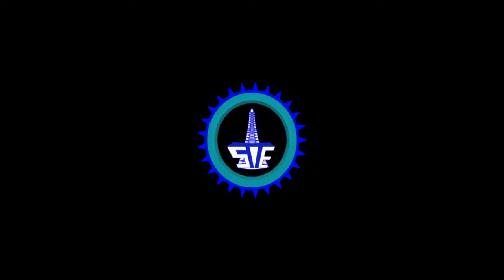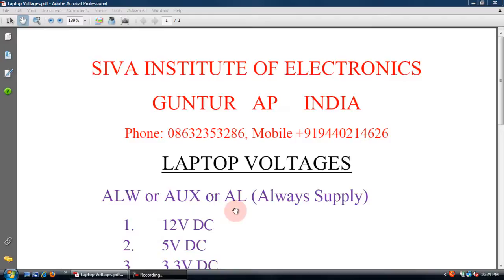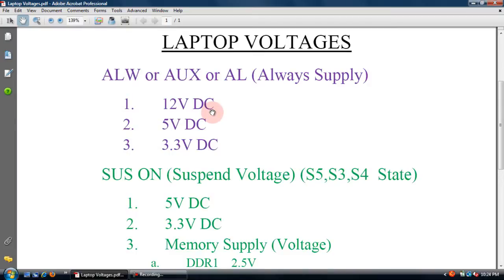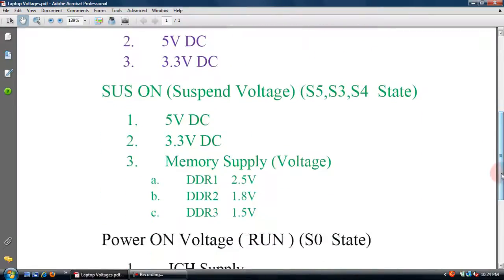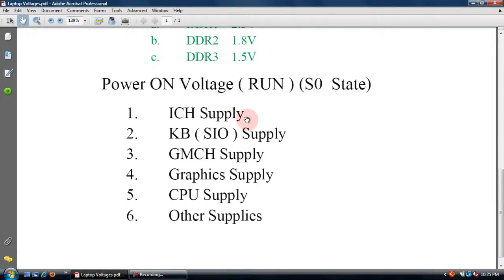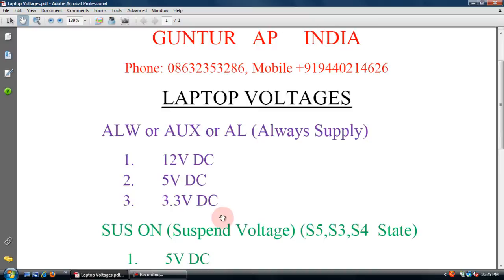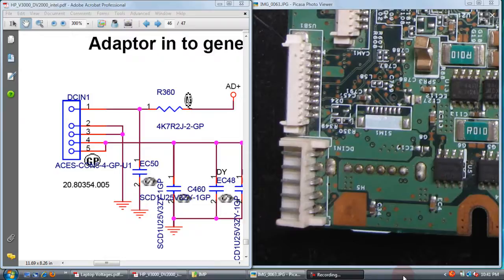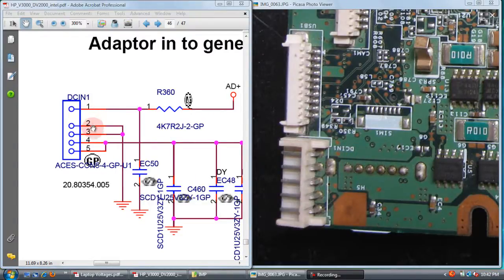Laptop(Chip)Level Online Classes,Fast Track,Regular classes Laptop ALW(Allways) Voltages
Chip Level Mechanism,Computer , Cell Phone Chip Level Mechanism,SivaInstitute of Electronics,Guntur,SIE GUNTUR,SIE, LapTop Chip Level Mechanism Laptop online classes Laptop Fast Track classes Laptop regular classes